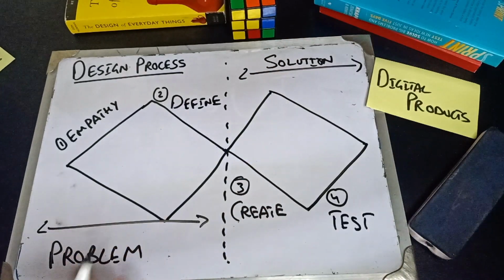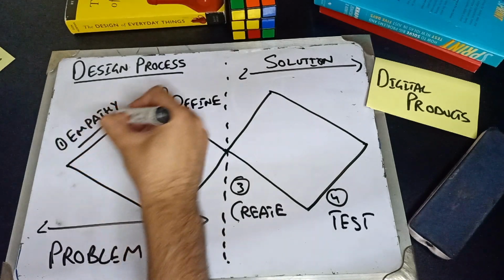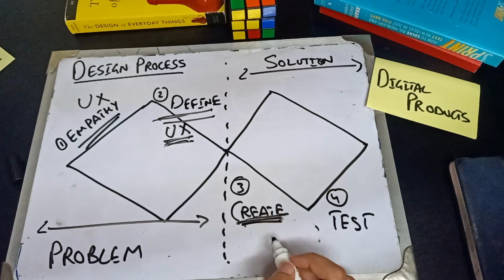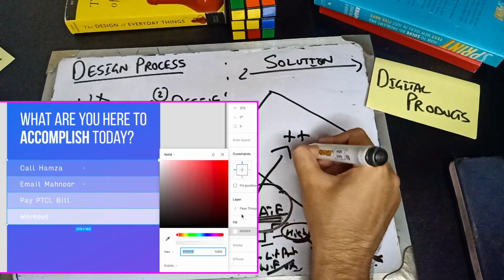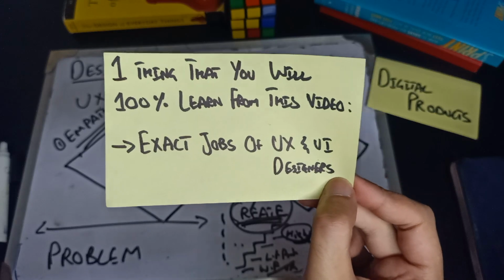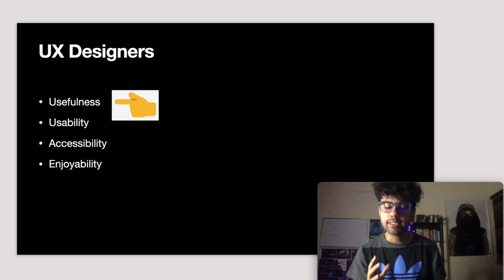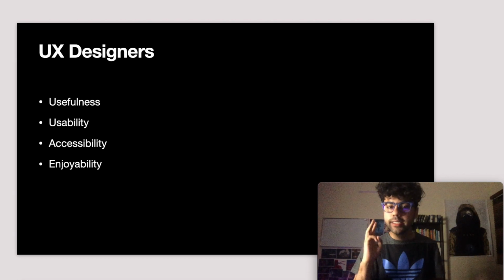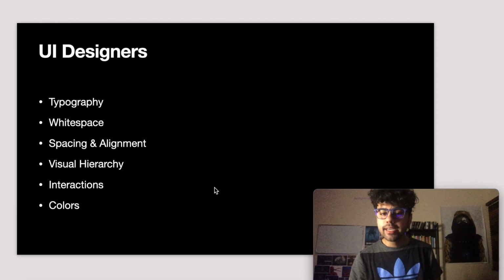UX Design vs UI Design | Difference | Examples | Jobs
What’s the difference between User Experience (UX) and User Interface (UI) design? What will you be doing as a UX designer, or a UI designer? In this video,  we will understand the difference by looking at Converse Shoe example and then applying it to digital products. We will also discuss key definitions, responsibilities, similarities and differences.

Time Stamps:
Intro: (0:00)
Observation: (0:14)
Shoe Example of UI UX: (1:40)
Design Process of UI UX: (3:56)
Exact Jobs of UI UX: (6:15)
Sponsor: (7:45)